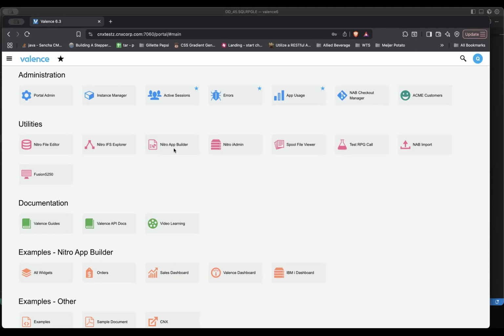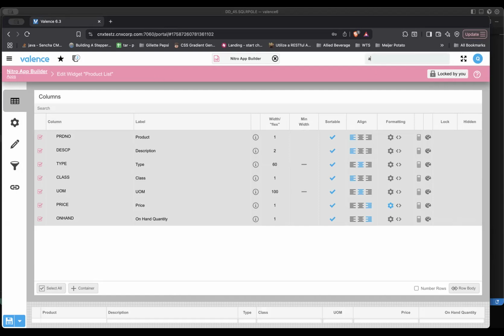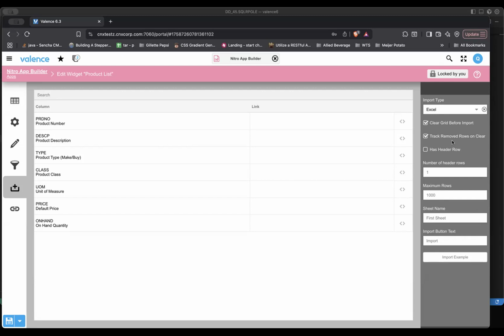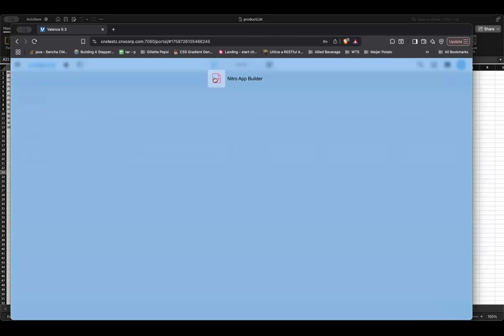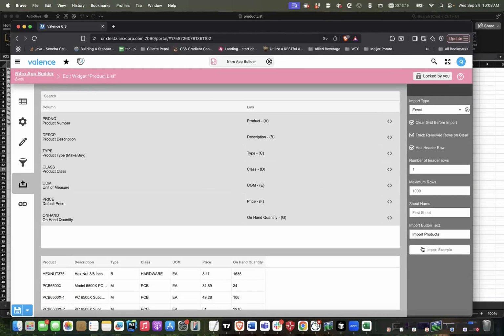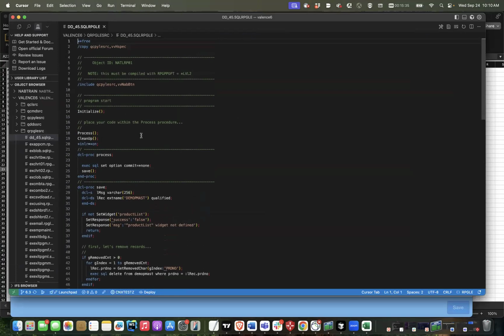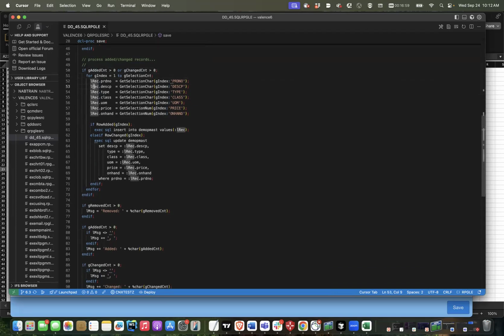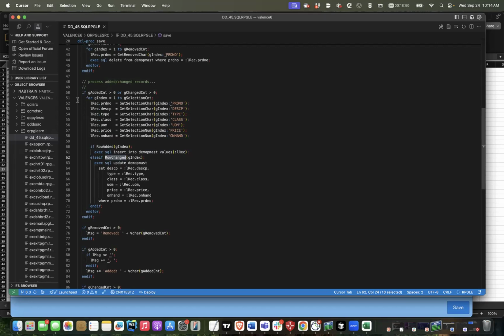Valence Developer Diaries 045 - Valence 6.4 Sneak Peak: Spreadsheet Uploads Made Easy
In this month’s Valence Developer Diaries, the CNX Dev team unveiled a brand-new NAB feature to be included in Valence 6.4, which could also be enabled in Valence 6.3 as a Beta feature for those feeling adventurous. The demo showed how users could upload a standard spreadsheet directly into a local data grid, validate the data, and then pump it into an appropriate back-end file. This greatly simplified the process of importing spreadsheet data from users.

00:20 - New Edit Grid Feature - uploading an Excel File
01:30 - New Upload Excel File feature only available if in Edit Grid using local data, with no paging used.
02:00 - Attaching Upload feature into the Edit Grid
02:30 - Enabling the new Excel Upload feature in Valence Portal Admin - Settings - Enable Beta Features
03:10 - Setting up import in Edit Grid
03:35 - Excel Import options explained: Clear Grid Before Import
04:25 - Excel Import options explained: Track Removed Rows on Clear
05:12 - Excel Import options explained: Has Header Row
06:20 - Excel Import options explained: Number of Header Rows, Maximum Row, Sheet Name, Import Button Text, Import Example
07:10 - Mapping columns from your Excel File
09:00 - Testing "Import Products" button in the NAB application
09:50 - Reviewing the RPG program attached to the "Import Products" button
13:15 - Explaining the procedure "RowAdded"